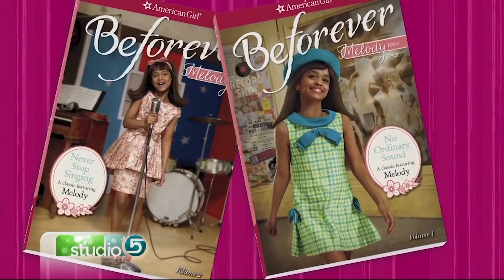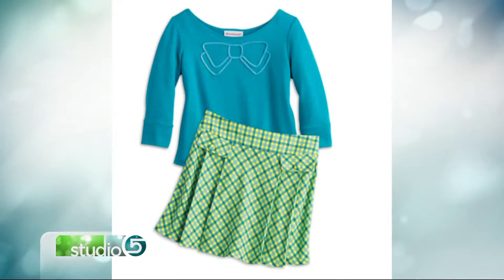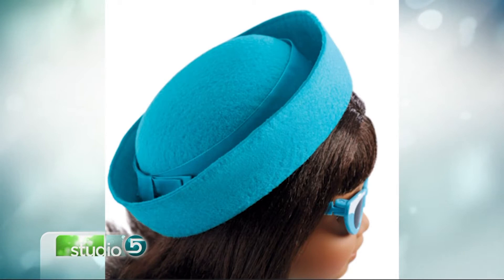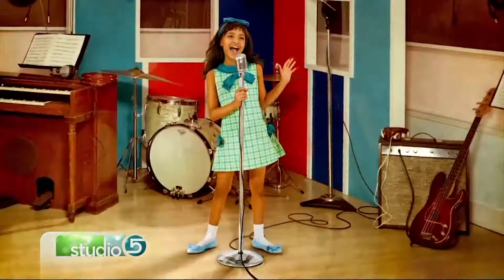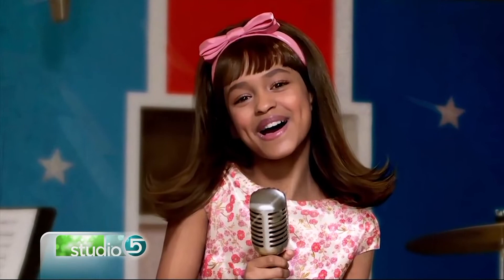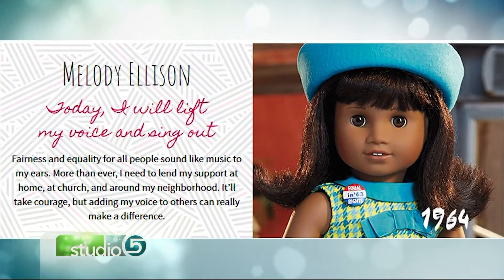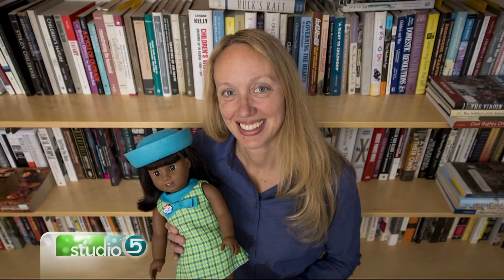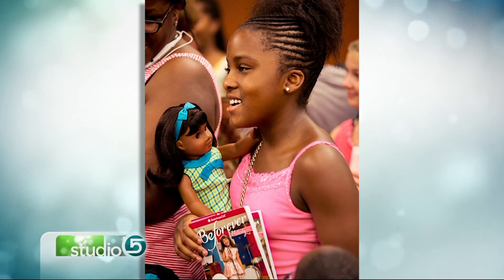An Inside Look at Creating an American Girl Doll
ORIGINALLY AIRED MARCH 2017 American Girl Dolls were a big part of many of our childhoods. BYU Professor Rebecca de Schweinetz shares her experience in creating the newest American Girl Doll.

to shop everything American Girl.